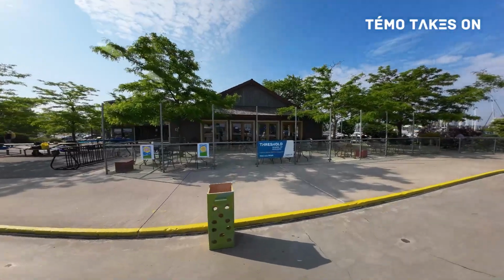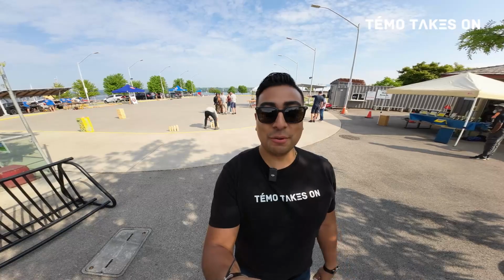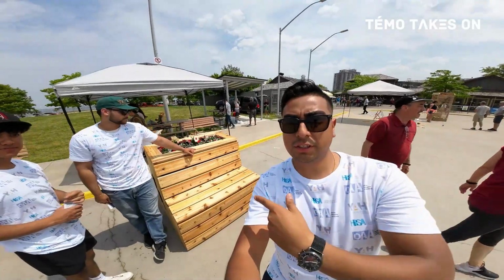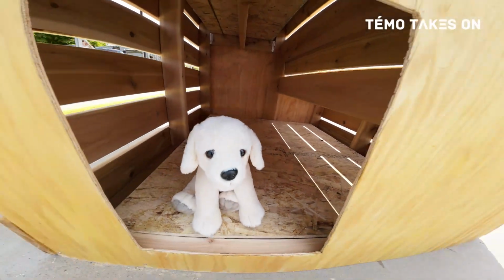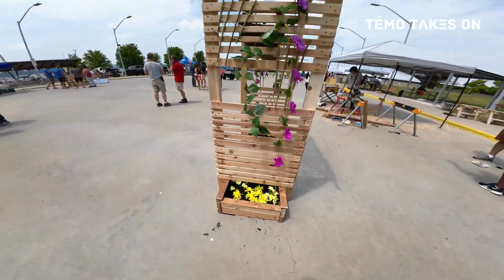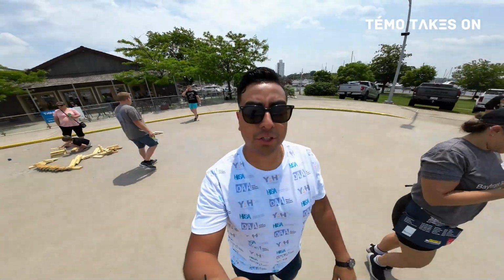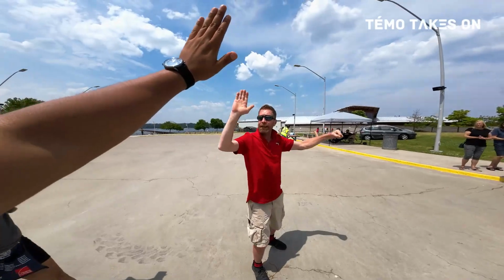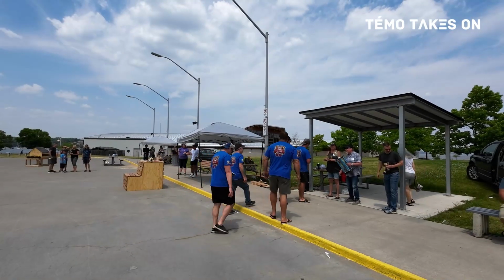Bayfront Builders Challenge: Chicken Coop Build in 4 Hours!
See as I Take on a custom wooden chicken coop in under 4 hours! I partnered up with the Hamilton Burlington Society of Architects members to design and build the chicken coop. All funds raised were donated to the Threshold School of Building a Hamilton Non-profit.